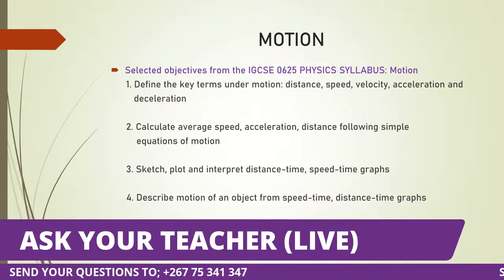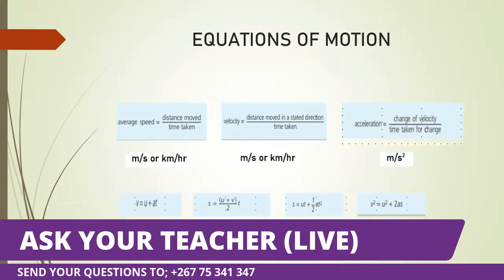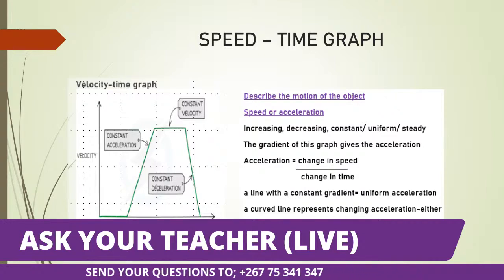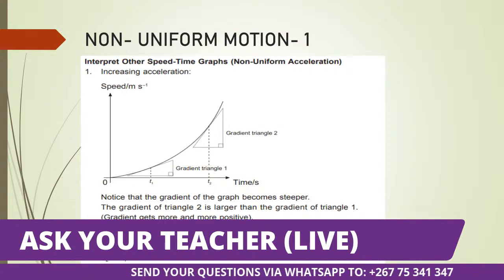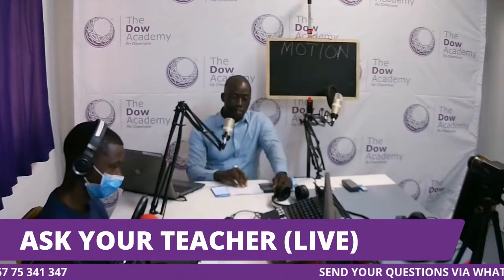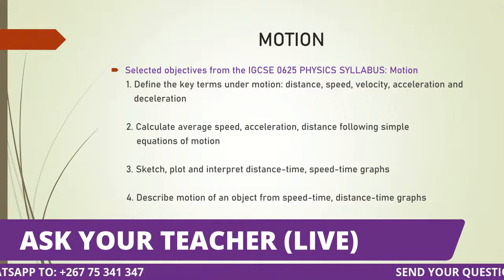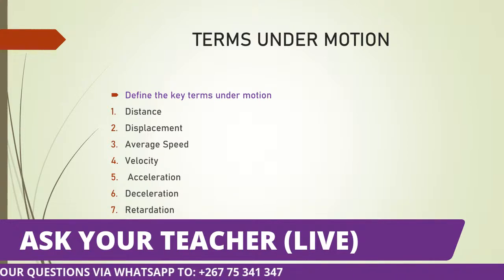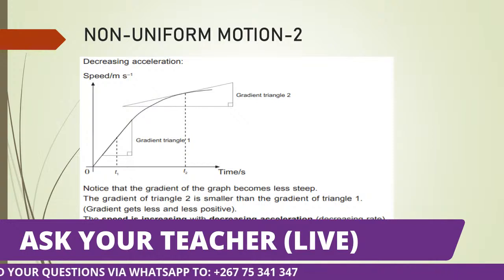TDA ASK YOUR TEACHER : MR GANYE SS PHYSICS